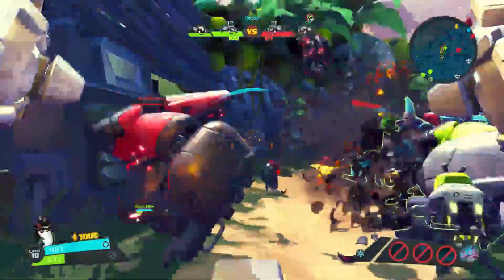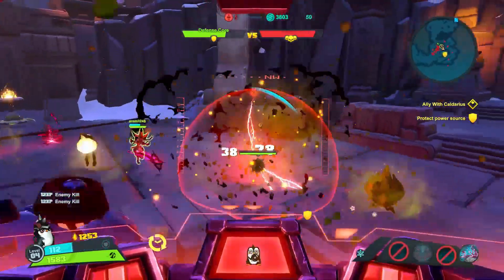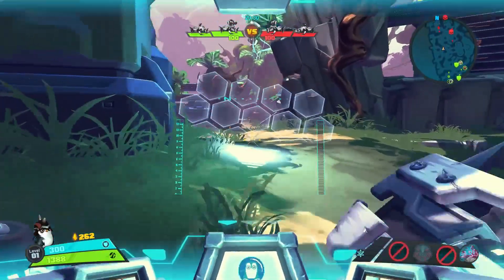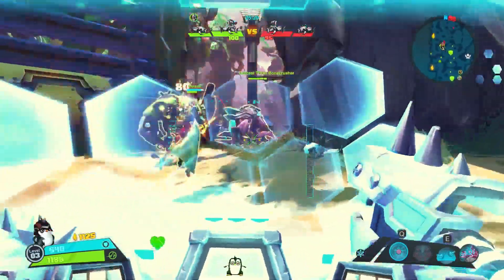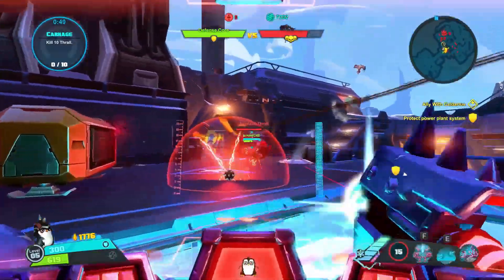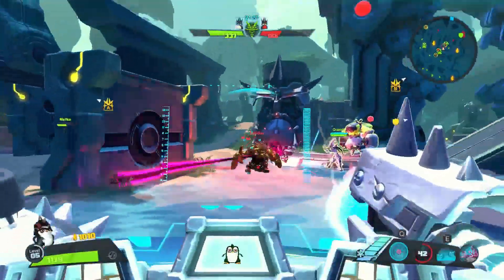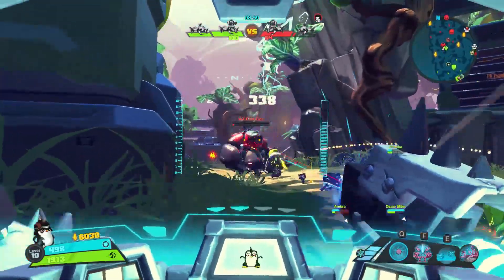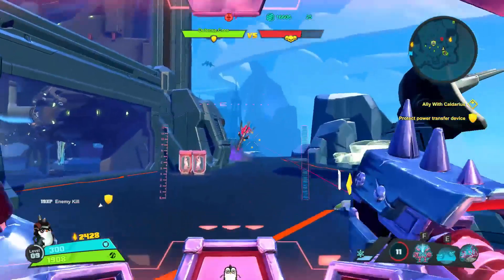Battleborn - Toby Character Guide - Battleborn Gameplay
Welcome back to my Battleborn character guide where we will be looking at all the skills and abilities of every hero in the game.  We will break down their abilities and see them in action.

In this episode, we will be looking at Toby, the Rogue Defender.  Toby is a tiny, genius penguin in a big ass mech suit.  As a peacekeeper reject, Toby decided to take his self-loathing and join up with the Rogues.  He brings high damage and crowd control to the playing field, and is just straight up adorable whilst in combat.

I would also like to note that at the time of recording this video, I did not have access to three of Toby's mutation skills but will either update the video at a later time or create a new one with the skills included.

PASSIVE:
Boosters - Double-jumping while holding a direction grants Toby a quick boost in that direction. Boosters hold a total of 3 charges that recharge after 8 seconds.

WEAPON:
UPR H8-MS Custom Railgun - Toby's powerful Railgun can be charged, dealing increased damage at higher charge levels.

TALENT:
Me 'N My Mech - Clad in his battle mech "Berg", the adorable-yet-fearsome Toby's considerable engineering talent provides for on-the-fly modification to respond to a variety of battlefield conditions

SKILLS:
Arc Mine - Launches an Arc Mine, which arms after a brief delay, dealing 60 area damage per second for 8 seconds. Afterwards, Arc Mine will explode for 90 damage.

Force Field - Deploys an energy field that blocks 750 enemy damage. Firing a Railgun shot through the field increases projectile velocity.

ULTIMATE:
Core Discharge - Transform your mech to charge up a powerful laser that deals 120 damage a second for 6 seconds.

Battleborn is a hero shooter with MOBA-lite elements developed by gearbox software and published by 2K games on PC, XBOX One, and PS4.  It has a campaign mode that can be played either solo or co-op with up to five people in a game.  There is also a PVP mode that can have up to 10 people in one game with three different game modes:  Incursion, Meltdown, and Capture.  You level up during each mission or game and can hit a maximum level of 10, gaining valuable skills along the way.  After the mission or match is over, you lose your level but can repeat the process in the next match.  You can also gain your own personal level outside of each match and unlock different heroes and other special perks.  In addition, you can unlock taunts and skins for your characters with an out of match character leveling system.  With 25 available characters, the possibilities and combinations of characters and skills are endless.